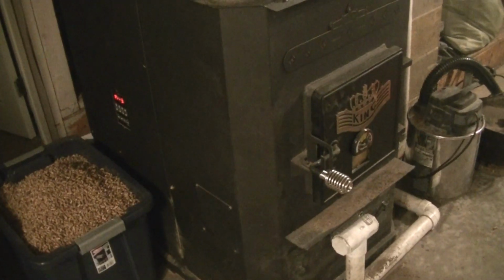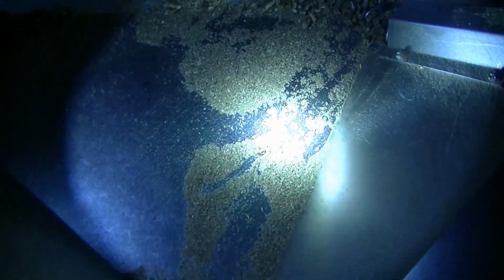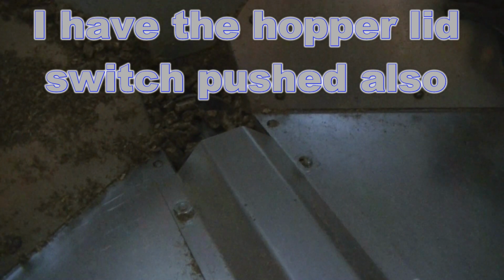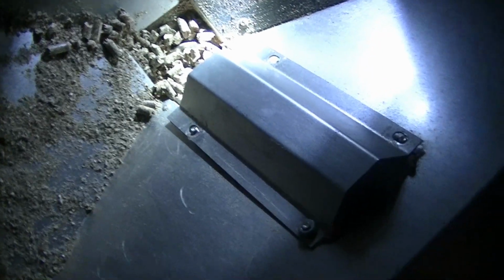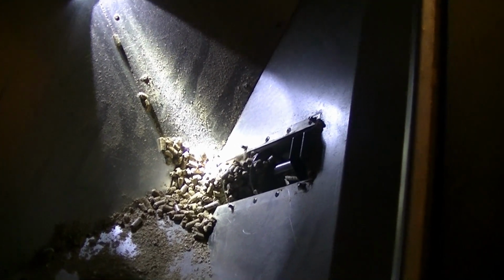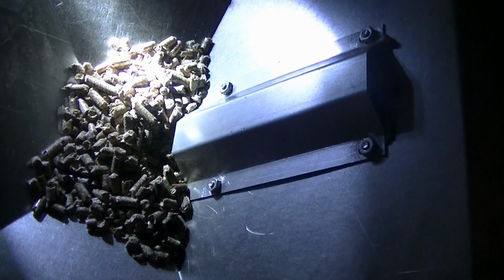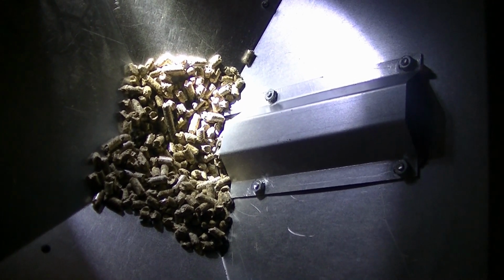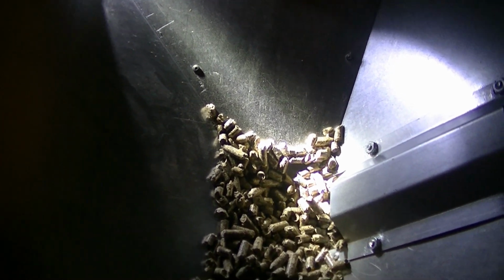Pellet Stove Auger Jam Repair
I got home from work to find out that the pellet stove (US Stove 8500) had shut off.  No pellets were feeding the fire pot. I pushed the button to feed the auger and watched the auger motor from underneath.  It wasn't turning. Something must be jamming the auger.  Now to get it working again!